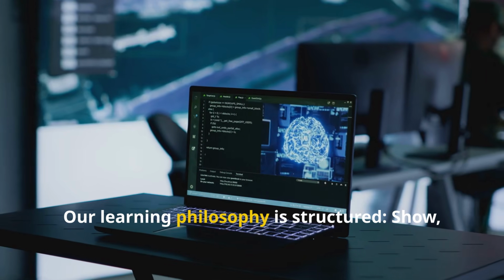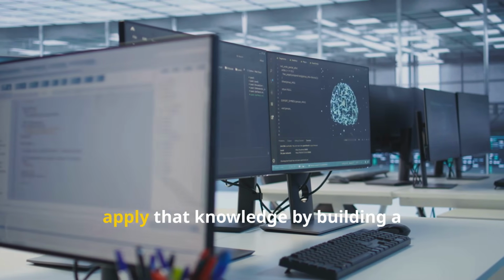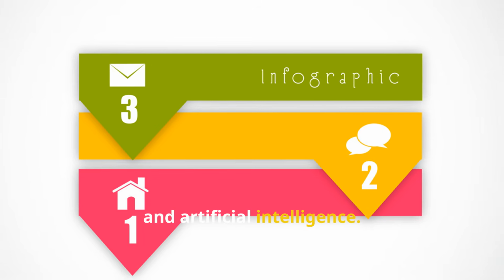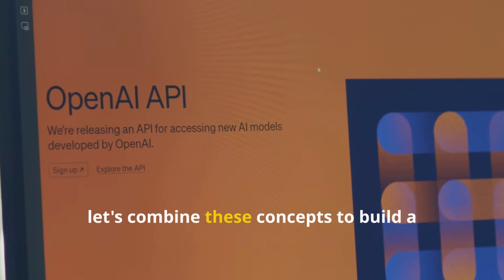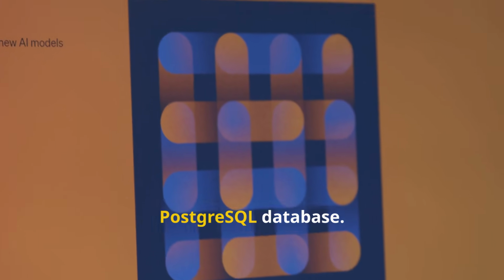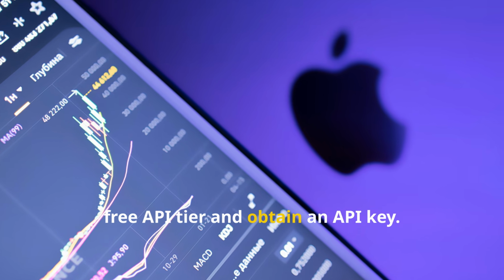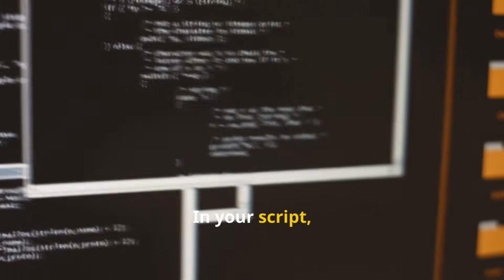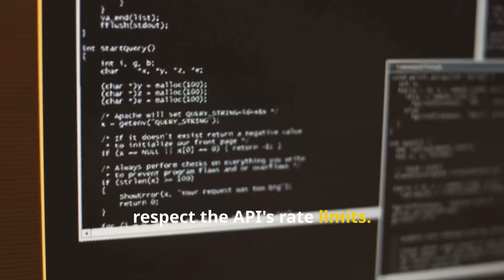Master Data Engineering Fast SQL, ETL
Learn:
SQL
Data cleaning
ETL pipelines
APIs
CSV/JSON handling.

Projects:
Build ETL pipeline
Real-time stock data collector
Data warehouse mini-project